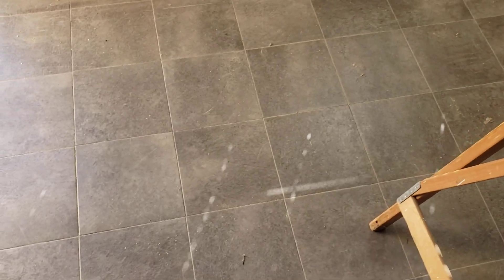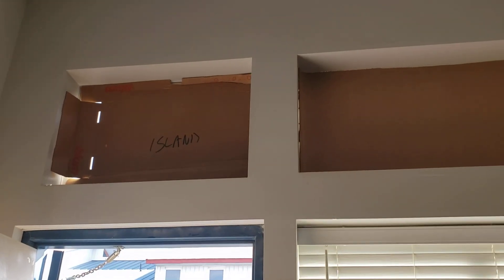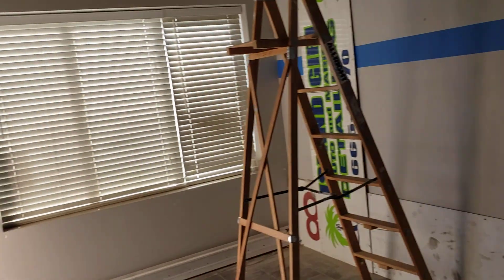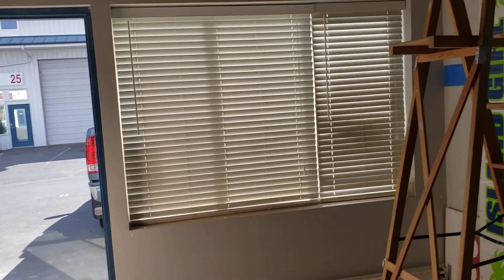August 22, 2022